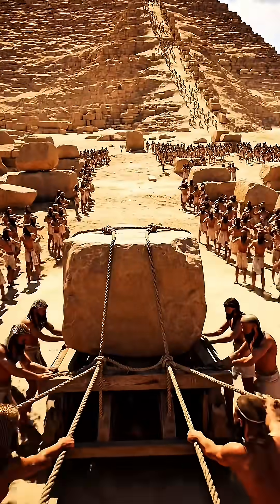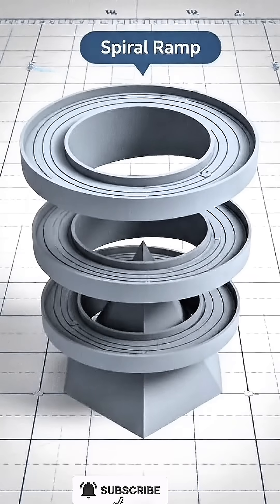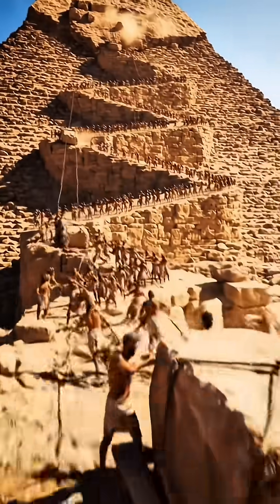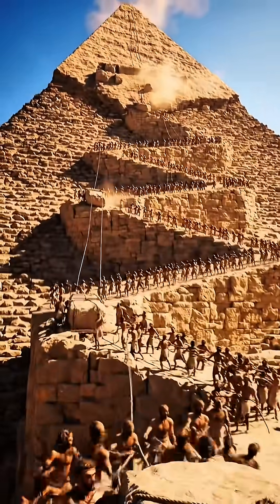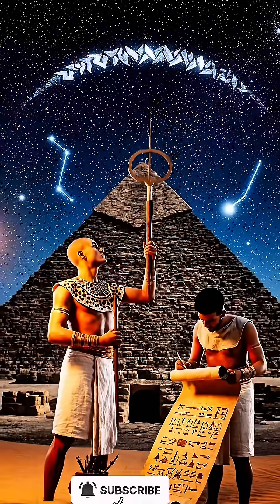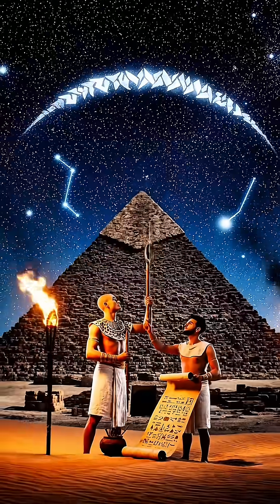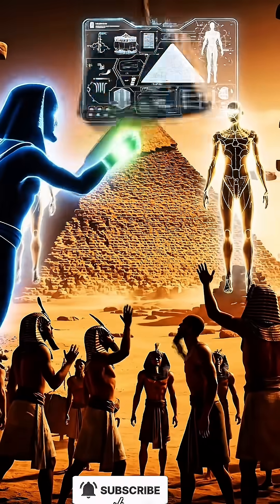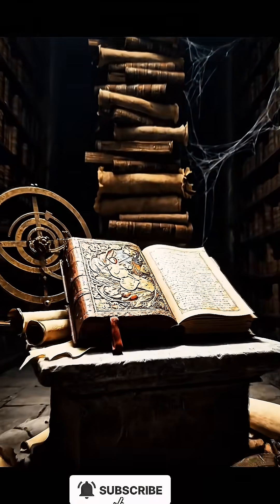“Hidden Secrets of the Great Pyramid’s Construction | Unveiling the Mysteries”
The Great Pyramid of Giza has stood for over 4,500 years, still holding many secrets about its construction. In this video, we explore the mysteries behind how the ancient Egyptians could have built such a monumental structure with limited technology. From hidden chambers to advanced engineering theories, we reveal the lost techniques that might have been used. Could there be a forgotten technology involved? Watch to uncover the truth behind one of the greatest wonders of the world!”